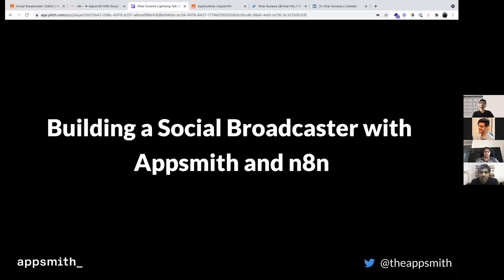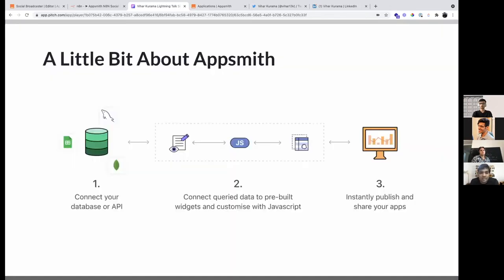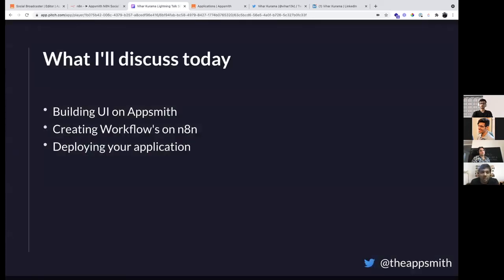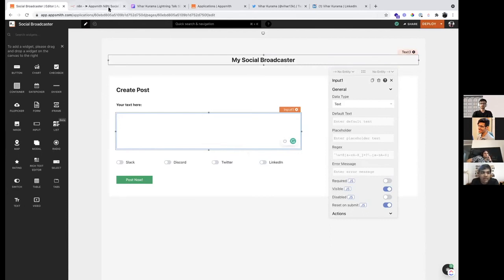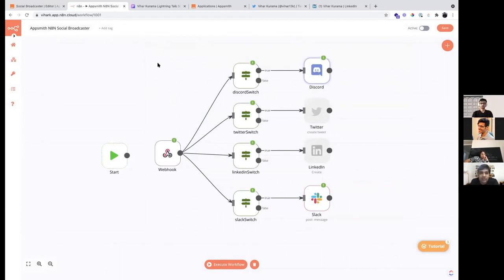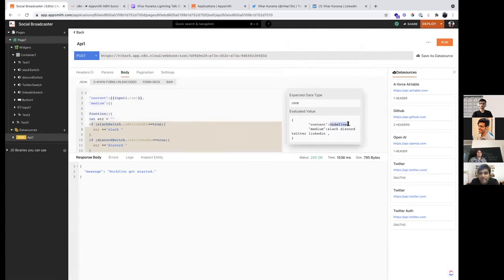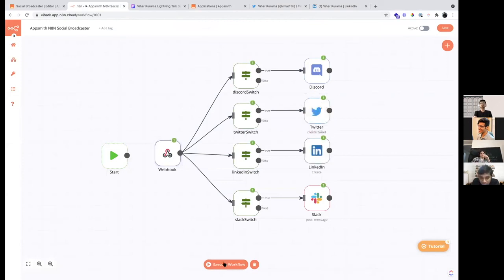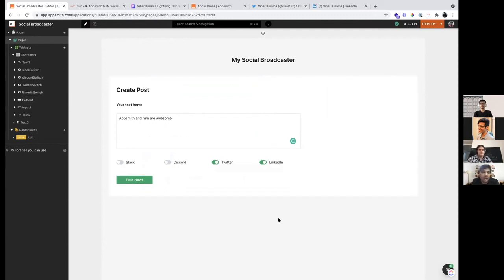Building a Social Broadcaster with Appsmith and n8n by Vihar Kurama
In this talk, Vihar demonstrates a customizable dashboard where you can create, schedule, and manage all your social accounts within minutes using n8n and Appsmith.